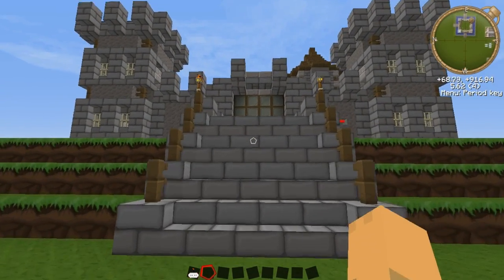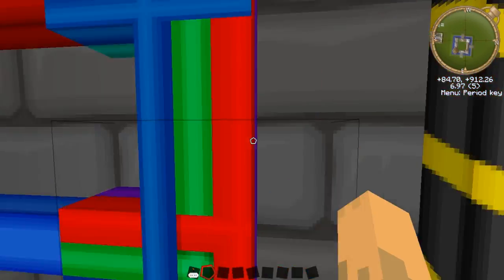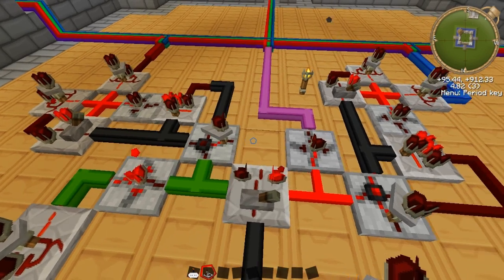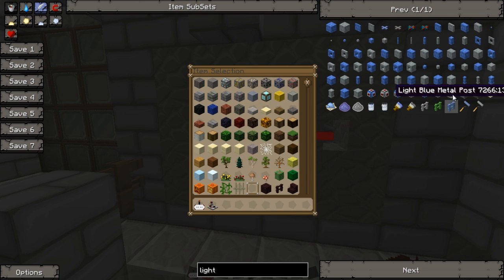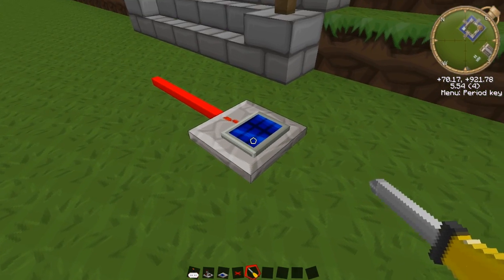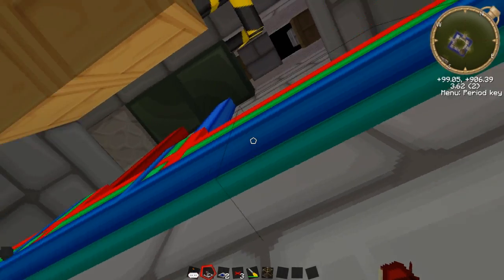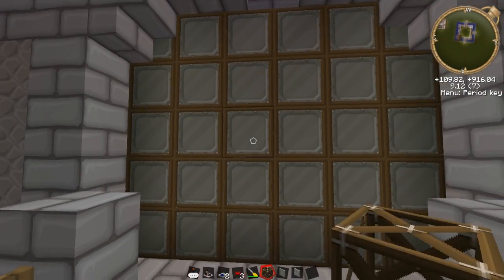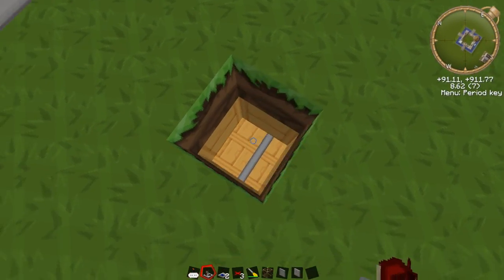Tekkit Ep8 - Light Sensing Castle door thingys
In this revisit to Tekkit doors, we look into the different  variates of door design that can be achieved with redpower2  in the nice setting of a castle. Light sensors, security locks and even a castle drawbridge make there way into this short episode, if there are any part you would like in a little more detail just leave a comment and I will try get back to you =) Enjoy.